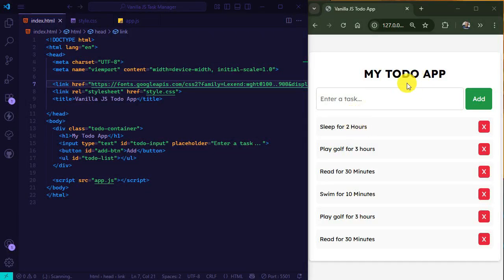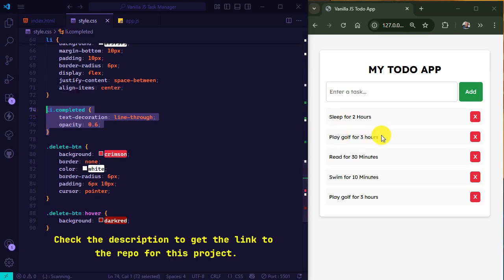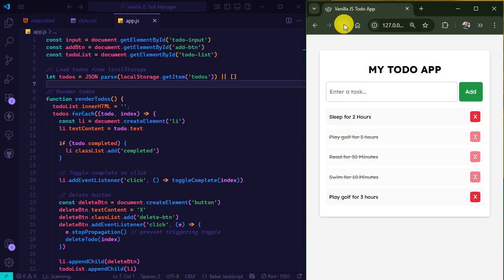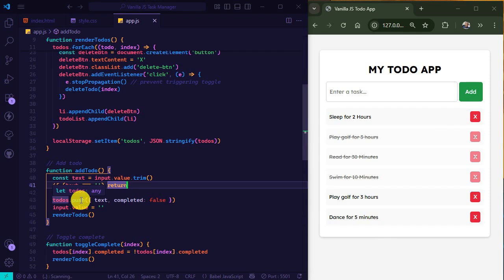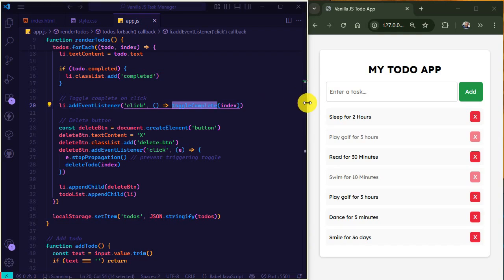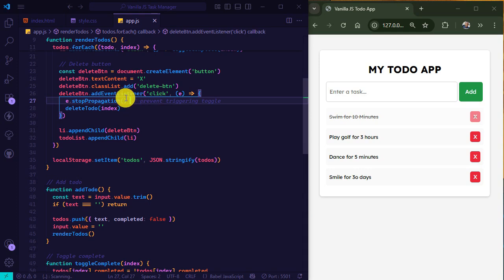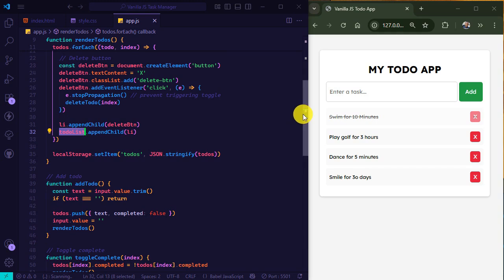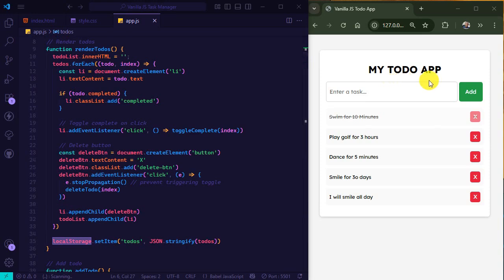How to build a todo app with Vanilla js Explainer Video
Learn how to build a To-Do List App from scratch using HTML, CSS, and JavaScript!
In this explainer video, I’ll guide you step-by-step through creating, editing, and deleting tasks while breaking down the core logic behind it. Perfect for beginners who want to understand JavaScript by building a real project!